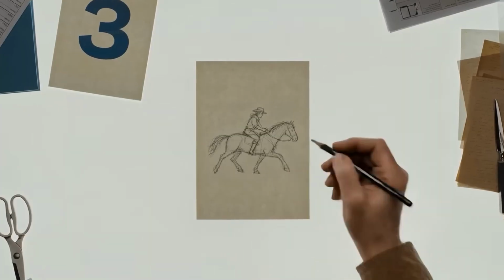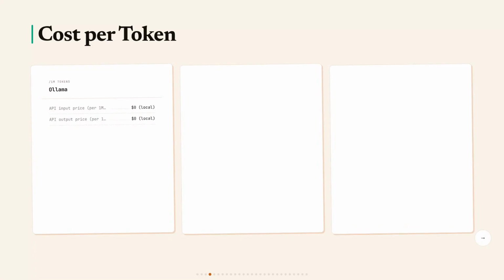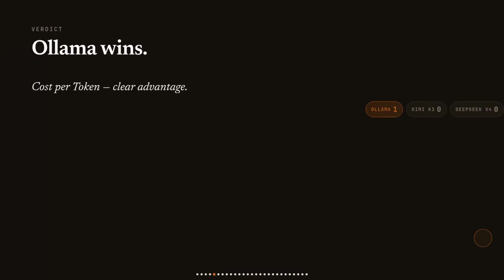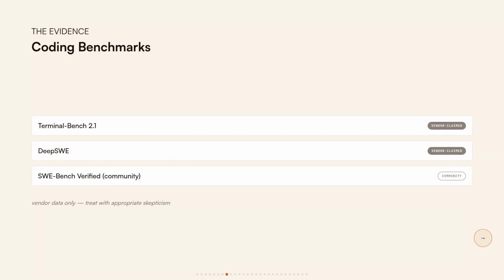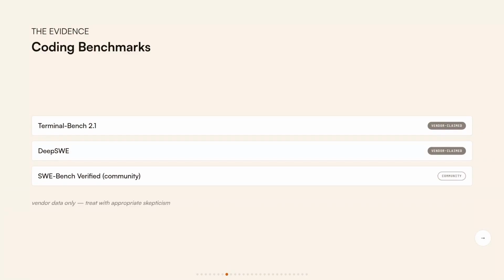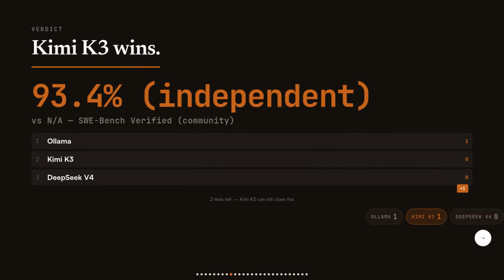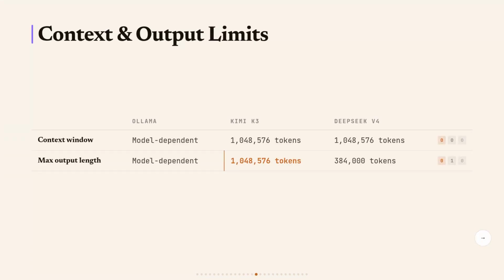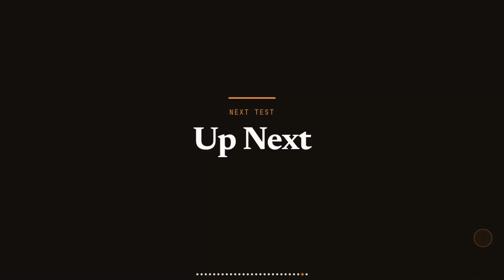Ollama vs Kimi K3 vs DeepSeek V4 — Which Free AI Is Better?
In this video, I compare Ollama, Kimi K3, and DeepSeek V4 to see which free option actually gives you the best AI experience. I cover ease of use, output quality, and where each one is best suited.

Ollama wins if you want full local control and privacy, Kimi K3 is a strong free hosted option for everyday tasks, and DeepSeek V4 delivers the best raw capability of the three.

Watch until the end for my final verdict on Ollama vs Kimi K3 vs DeepSeek V4 and which free AI is actually better.